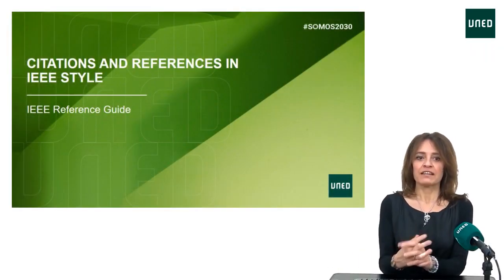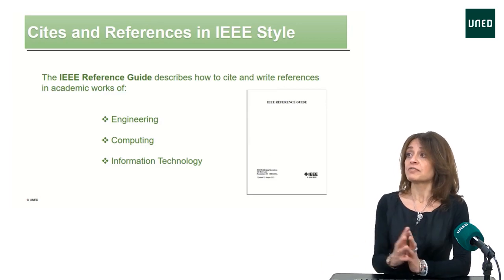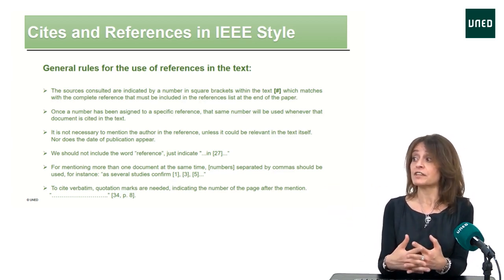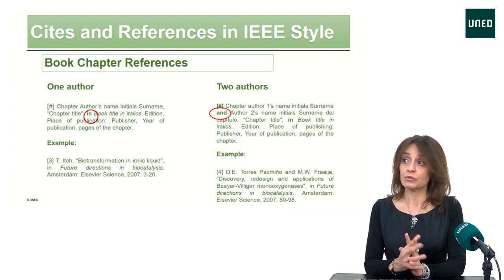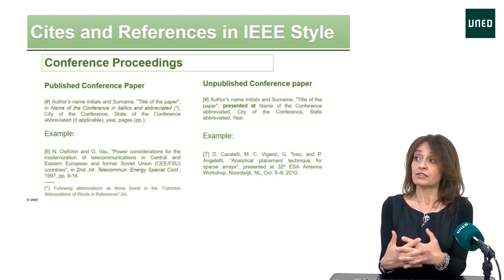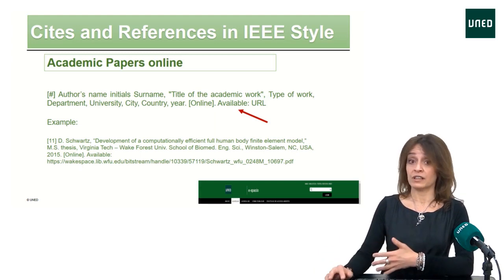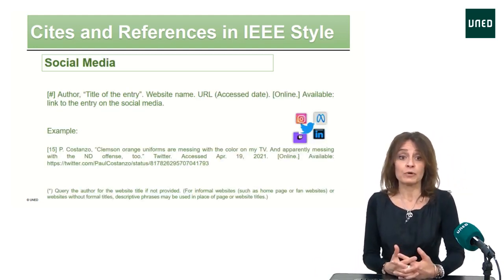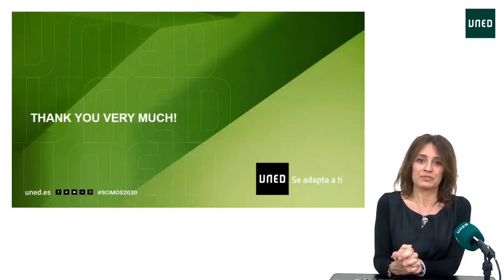IEEE Reference Guide, IEEE Style Manual.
This videoclass presents examples of citations and references according to IEEE style.

José Luis de la Calle Muñoz realizador CEMAV, UNED
Nieves García Tejedor responsable de Biblioteca-UNED